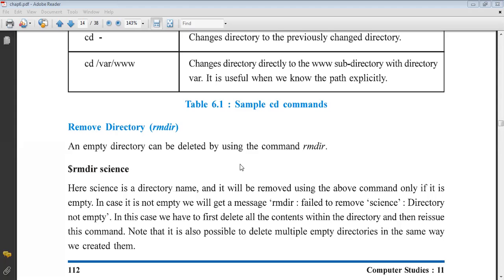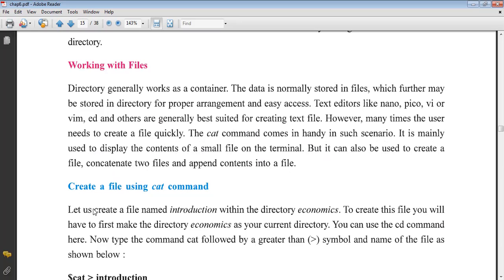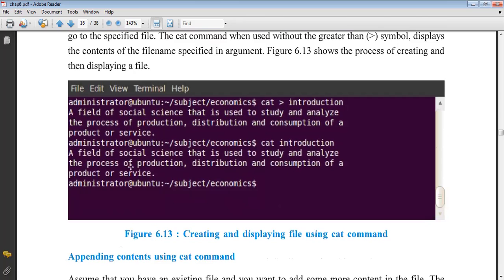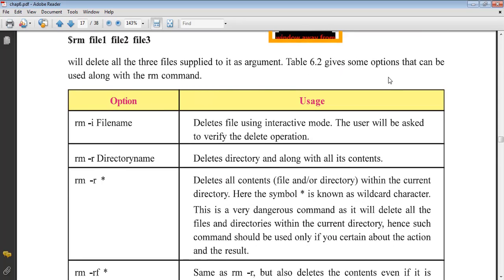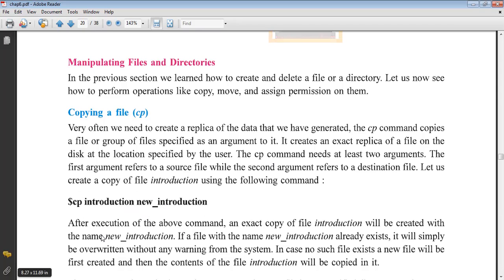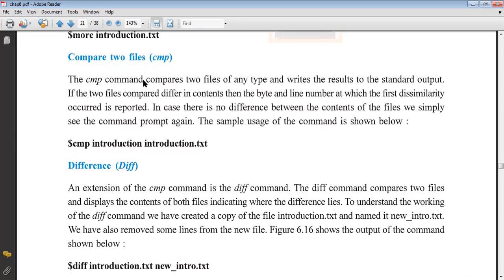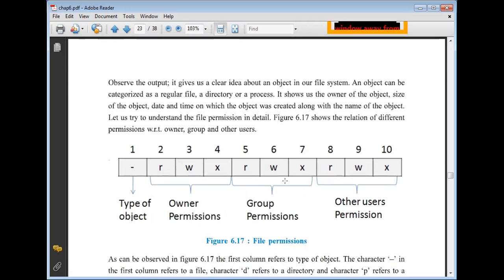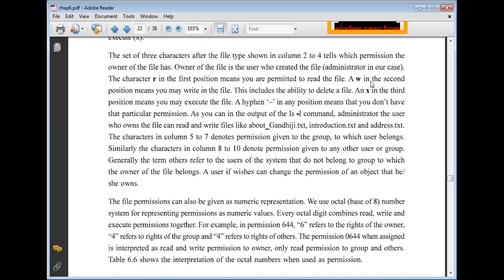STD 11 EM COMP CH 06 PART3